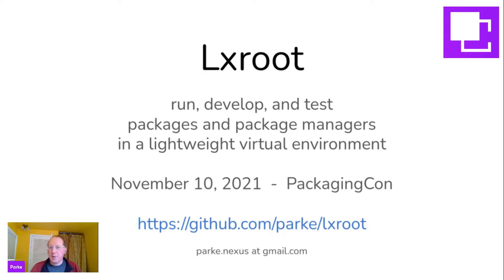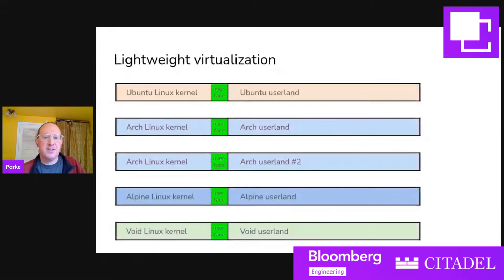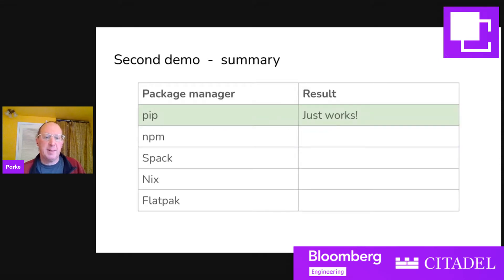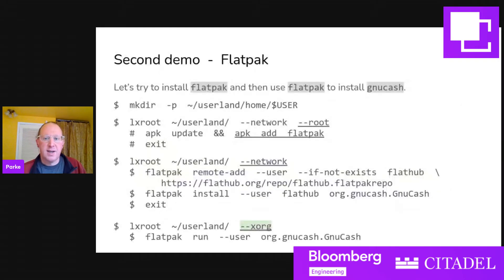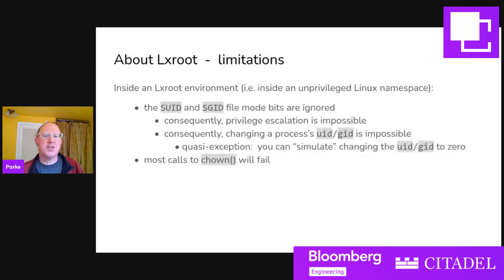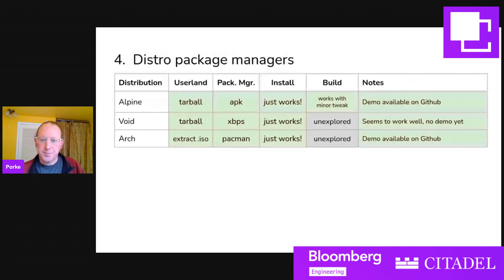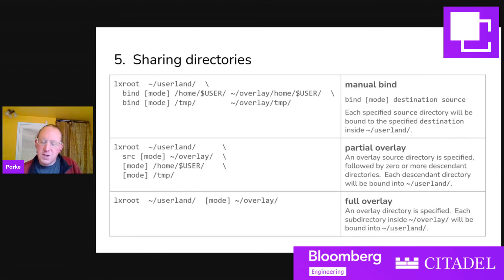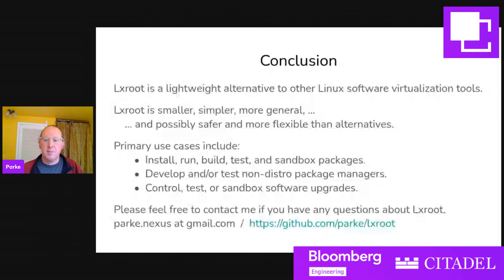Lxroot - Run, develop, and test packages and package managers in a lightweight virtual environment.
Speaker: Parke Bostrom  | PackagingCon 2021

Description:

Lxroot is a lightweight software virtualization tool (for Linux). With Lxroot, a non-root user can safely and easily install, run, develop, and test both packages and package managers. Compared with other virtualization tools, Lxroot is safer, smaller, conceptually simpler, and arguably more flexible (within the limits of what is possible as a non-root user).

Lxroot allows a non-root user to create chroot-style virtual environments via Linux namespaces. Lxroot simply creates and configures these chroot-namespaces, and then runs programs inside them. All the virtualization work is done directly by the Linux kernel itself, via its namespace capabilities.

Lxroot allows the simultaneous use of multiple package managers, both system package managers (such as pacman, apk, xbps, etc.), and non-system package managers (such as pip, npm, Flatpak, conda, mamba, Spack, etc.).

Lxroot allows a non-root user, on a single host kernel, to easily mix-and-match packages, userlands, and package-managers from multiple sources, including from multiple different Linux distributions.

Due to its simple and flexible nature, Lxroot has a variety of use cases related to the development, testing, and use of packages and package managers.